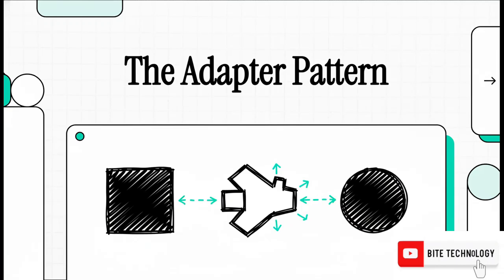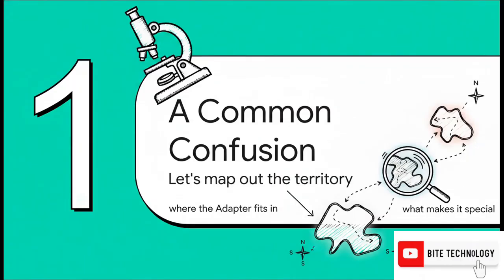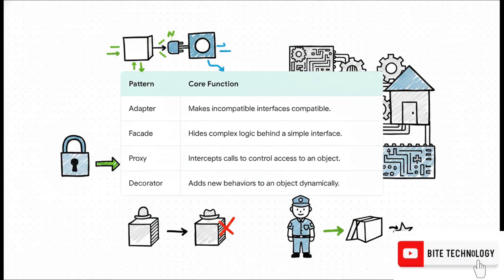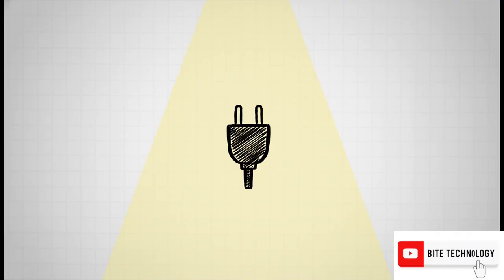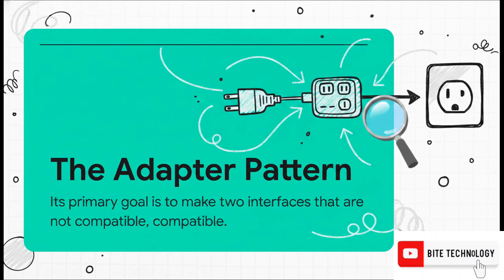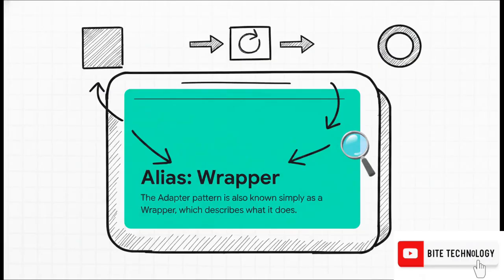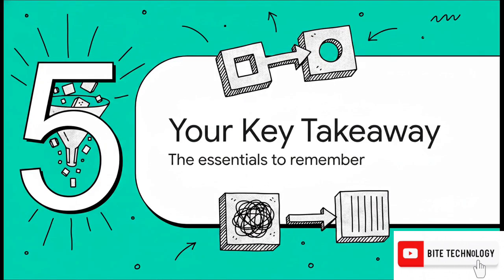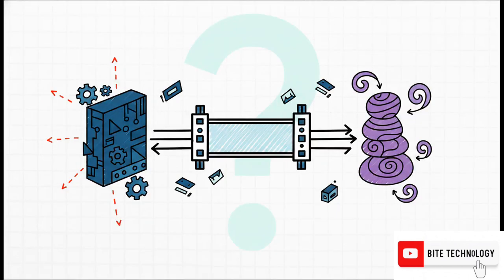The Adapter Design Pattern Guide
This video is the eighth episode in a series exploring the concepts from the book "Head First Design Patterns"
. In this installment, the focus is strictly on the Adapter Pattern, which is also frequently referred to as a wrapper
. The primary purpose of this pattern is to make two incompatible interfaces compatible, allowing them to work together seamlessly by wrapping one of the objects
Because it is often confused with other similar structural patterns, this video also provides a quick overview of the differences between four key patterns:
Adapter Pattern: Adapts one interface to another to resolve incompatibility
Facade Pattern: Simplifies a complex set of interactions or objects by providing a unified interface
Proxy Pattern: Acts as an intermediary to control access to an underlying object for reasons like security or caching
Decorator Pattern: Adds new behavior to an object without modifying its internal code
While these patterns are similar, this video dives deep into the specific implementation and utility of the Adapter
. For those following along with the series, "Head First Design Patterns" is highly recommended for its pedagogical approach, using practical examples and "fire side chats" to explain these complex software concepts